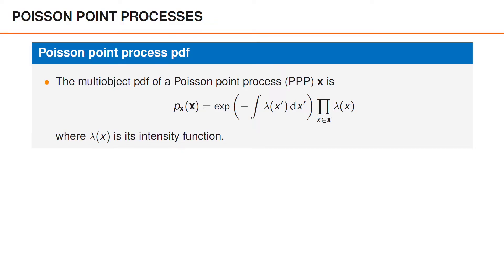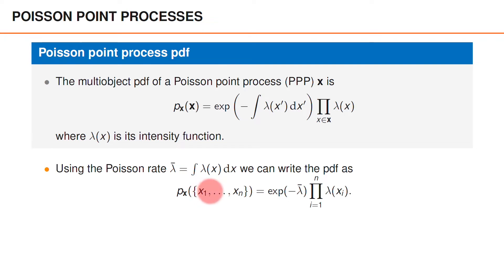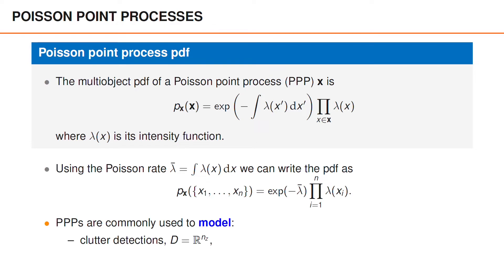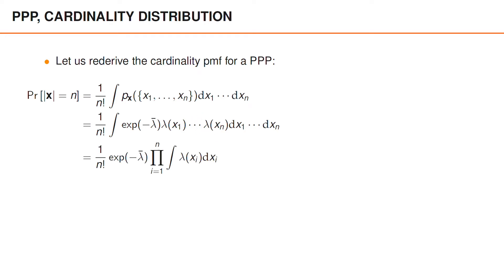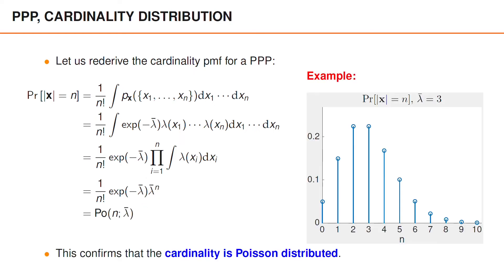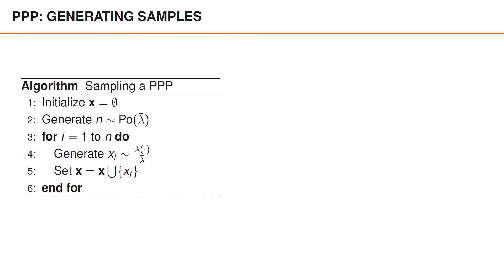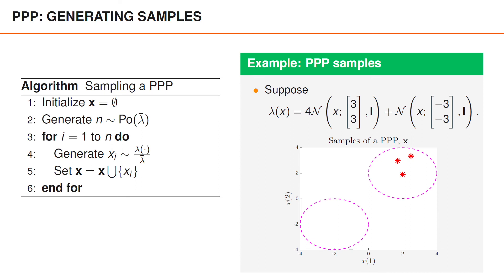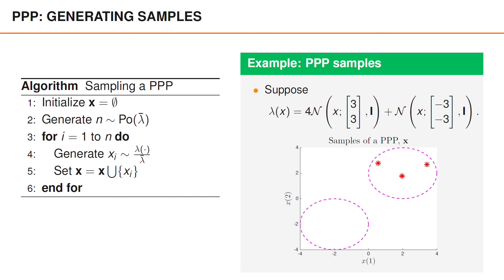The Poisson Point Process